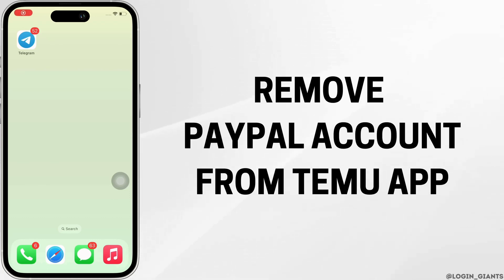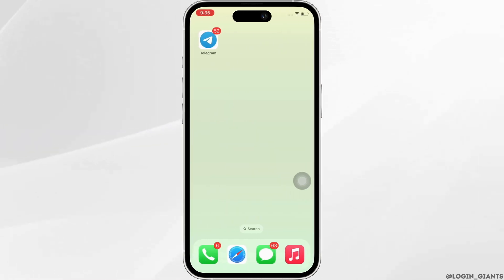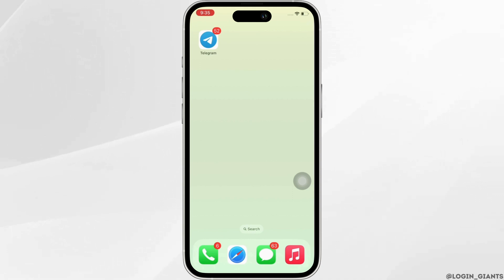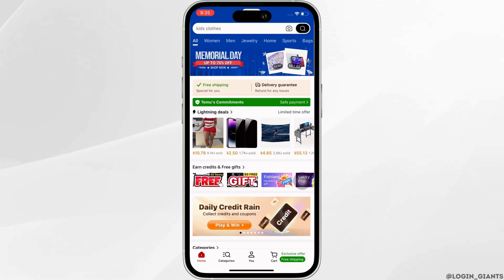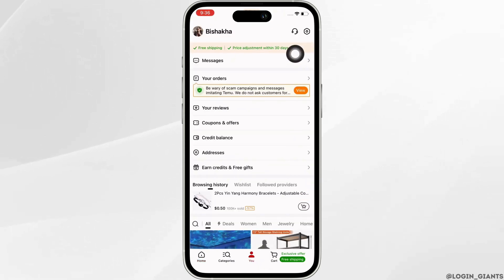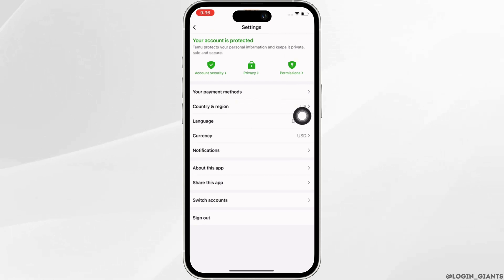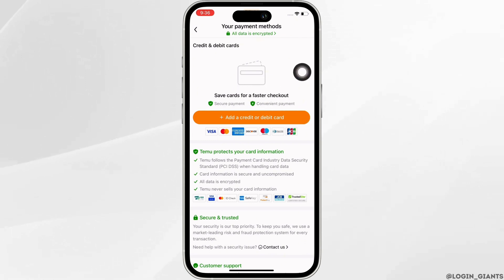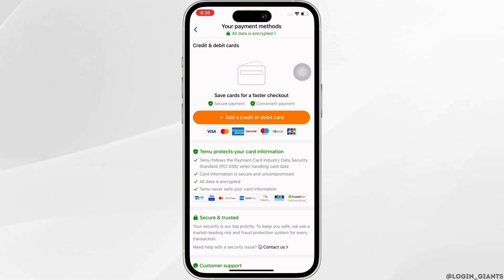How to Remove PayPal from Temu (Latest Guide)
Learn how to remove PayPal from Temu with this latest guide. Follow these step-by-step instructions to update your payment methods and manage your account settings.

In this tutorial:
0:00 - Introduction
0:05 - How to Remove PayPal from Temu (Latest Guide)

Discover the simplest way to remove PayPal from the Temu app. This tutorial covers the entire process, ensuring you can easily manage your payment options.

Update your payment settings by removing PayPal from Temu with this latest guide!